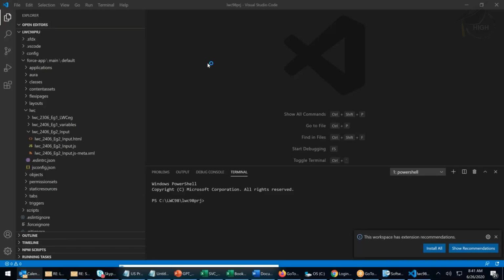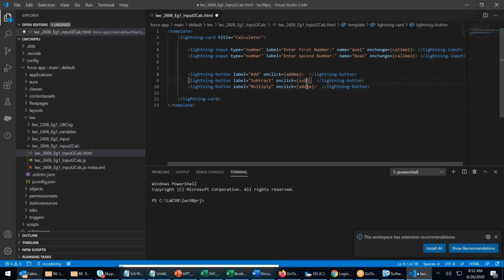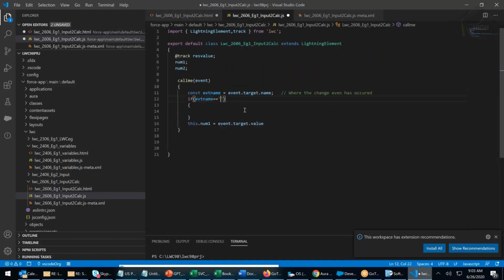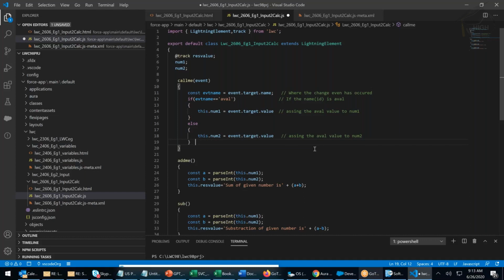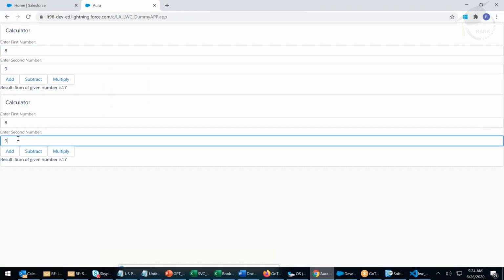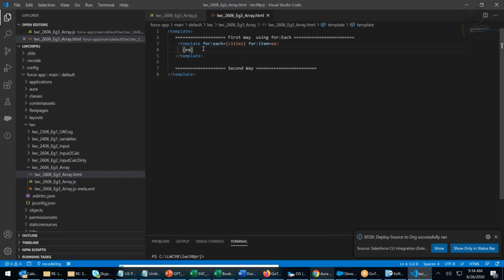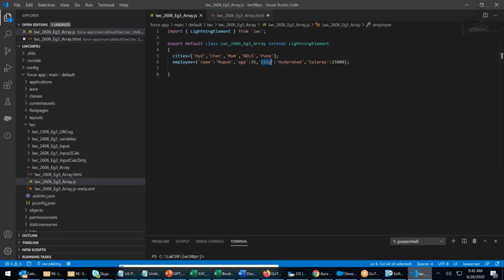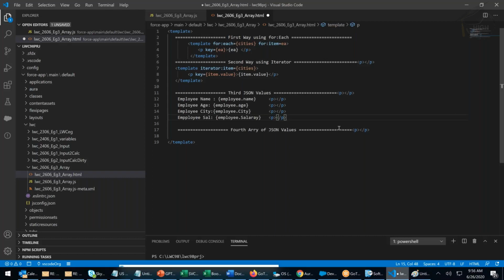Lightning(LWC)- Input Array | Lightning Web Components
Lightning(LWC)- Input Array Array Access in Lightning Web Components.
How to add an entry to list or array in Lightning. array in lwc